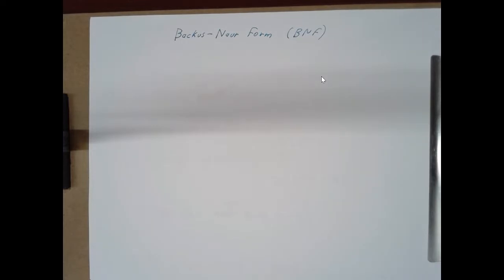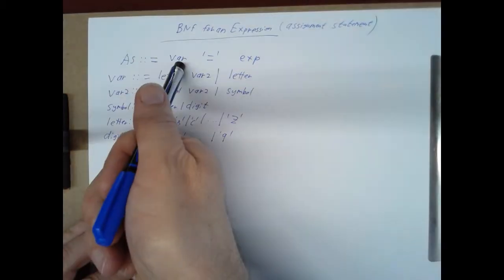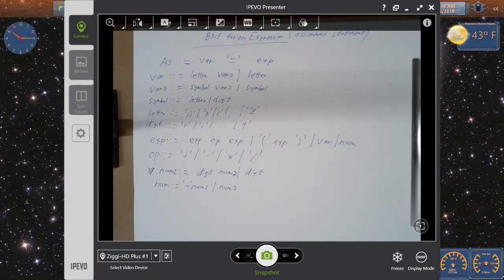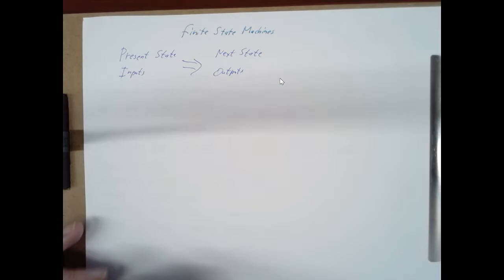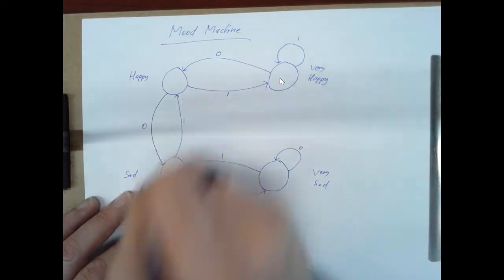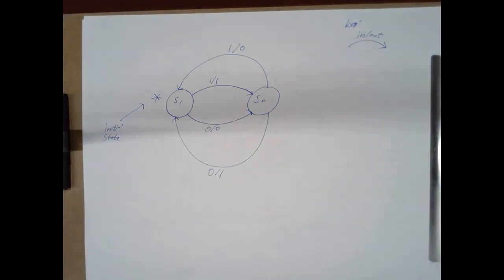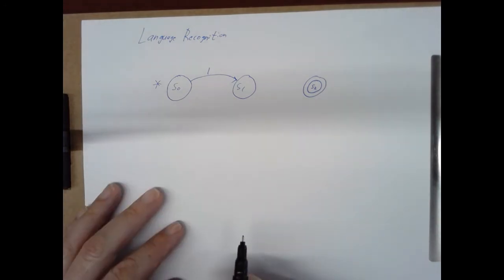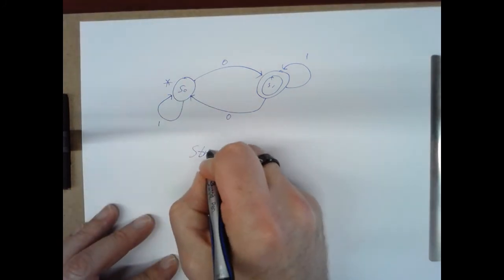CSE 215 20180305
BNF, State machines